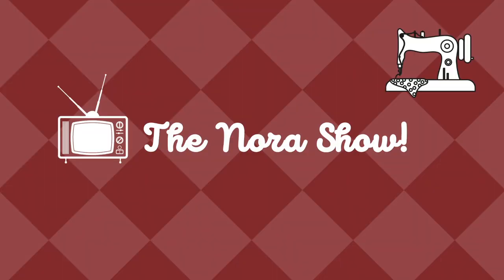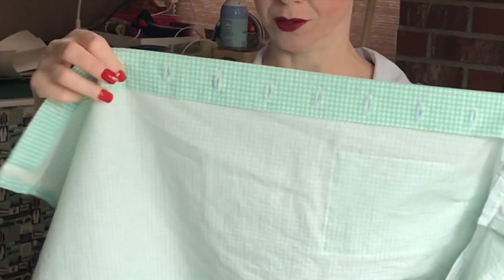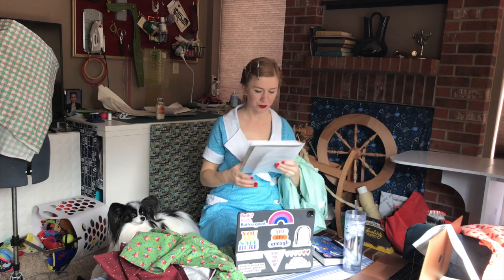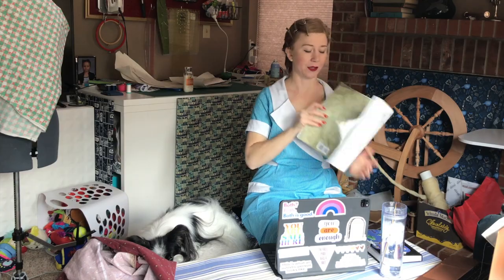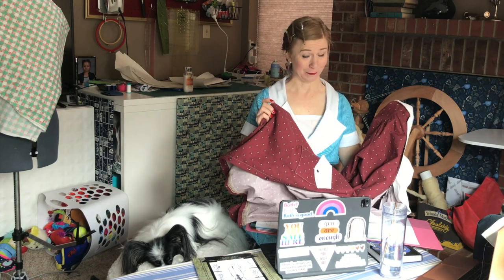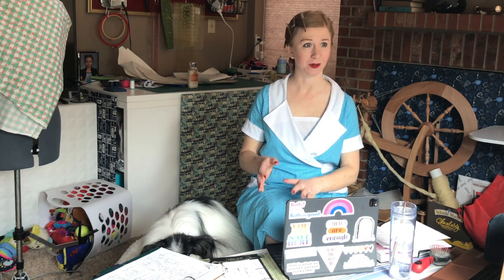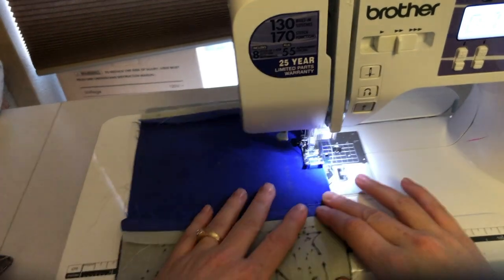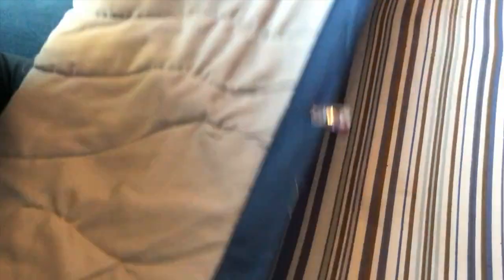Evaluation Time - 4 House Dresses and 3 Aprons - Sewing 1940s Vintage Fashion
Today I show you four of my vintage house dress and their matching aprons.  All four DIY dresses have been finished as if I had actually lived during this time period.  All of my sewing is dedicated to historically accurate clothing that should a time portal accidentally send me back in time, I might actually be able to "pass".  These dresses are true vintage patterns that try to stay true to that decades concept of appropriate and beauty standards.  There are no modern interpretations here.
Research has been done and I am thrilled with all four dress and their aprons.  I will discuss what needs to be changed, things to be noted, and any problems I had.  These were a fantastic pattern drafting and sewing experience because I love historical sewing and the fashion perusal and research that comes with it.
I love house dresses because they are simple, practical, and comfortable.  Sewing a housedress that has a custom fit ensures that I am not miserable while wearing lipstick and cleaning the house is the goal.  Why wear lipstick while doing chores?  Because why not?!  I'll wear what I like, thank you very much.  Please do the same.  You deserve to wear what you love without question.
Sewing vintage patterns that are true to the era and not a history bounding effort has transformed my closet into something unique and impossible to purchase.I am a hardened, seasoned, pilot's wife, SAHM, wanna be writer, and I am a vintage seamstress.  I am not a huge fan of commercial patterns, so I draft my own sewing patterns mainly based upon Haslam designs.  Haslam is a dress cutting system that came out of Great Britain between 1920 and 1960.
I'll be sharing valuable sewing tips and tricks. We'll explore the world of vintage fashion and how to create your own me-made wardrobe with DIY clothes in a classic vintage style.
Ever wondered how to sew a dress with that timeless vintage flair?

We'll also explore easy sewing projects for beginners, sewing patterns, and me-made clothes that you can add to your growing wardrobe. Learning to sew clothes, especially vintage-inspired ones, is a fantastic skill to have.

If you love all things vintage sewing and want to learn dressmaking for beginners, this channel is your go-to resource. Let's sew with me vintage style!

In today's video, we're diving deep into the world of vintage fashion and pattern drafting as we explore four stunning 1940s house dresses with their matching aprons. These DIY dresses have been meticulously crafted to stay true to the era's concept of appropriate beauty standards, with no modern interpretations in sight.

If you're passionate about vintage sewing, historical seamstress work, and creating your own me-made wardrobe with a classic vintage flair, you're in the right place. Join me as I discuss the research, changes made, important notes, and challenges faced during the making of these authentic vintage garments.

I love house dresses because they epitomize simplicity, practicality, and comfort. Sewing these house dresses with a custom fit ensures that I stay comfortable and stylish, even when wearing lipstick while tackling household chores. After all, why not indulge in what you love? You deserve to wear what makes you feel fabulous.

Sewing these true vintage patterns, rooted in historical accuracy, has transformed my closet into a unique collection that's impossible to find elsewhere. As a vintage seamstress, I take pride in my work and draw inspiration from the Haslam dress cutting system that emerged in Great Britain between 1920 and 1960. With meticulous attention to detail, I bring these vintage styles to life, complete with wet set pin curls, aprons, and, of course, lipstick. Sometimes, a corset or girdle makes an appearance too.

We'll also discuss the joys of sewing your own clothes and why it's such a valuable skill to have. Ever wondered how to sew a dress with that timeless vintage flair? Look no further—I'll guide you through the process, including hand sewing techniques for those special vintage touches.

Additionally, we'll delve into easy sewing projects and explore vintage sewing patterns to expand your me-made wardrobe. By the end of this video, you'll be well on your way to becoming a pro at sewing your own vintage-inspired clothes.

If you're passionate about vintage sewing patterns, historical fashion, and following vintage sewing patterns to the tee, this channel is your go-to resource. Let's sew in vintage style together!